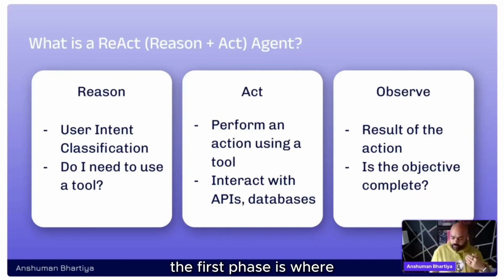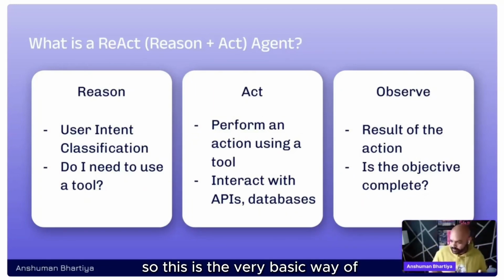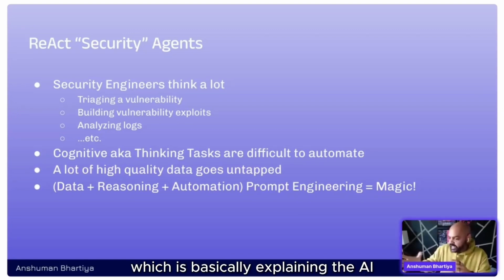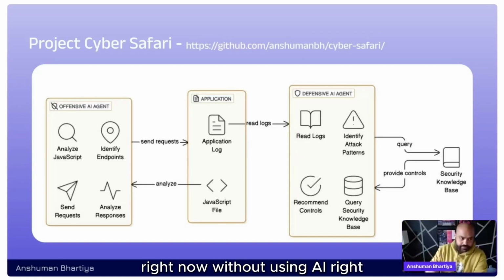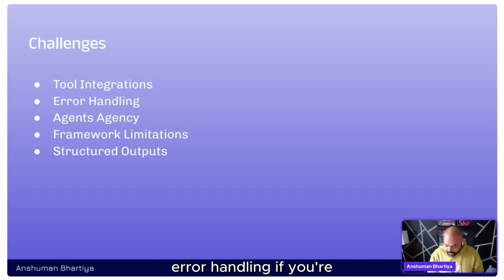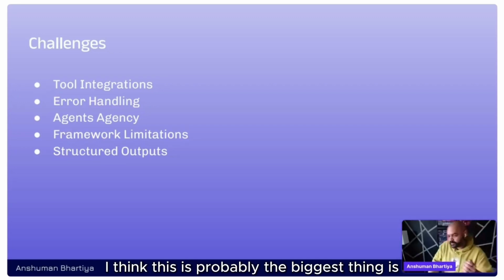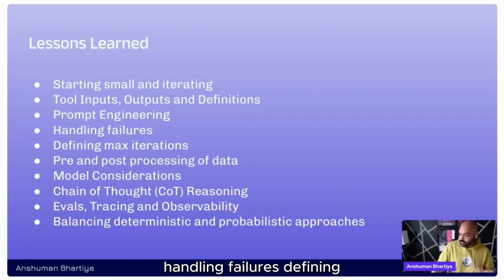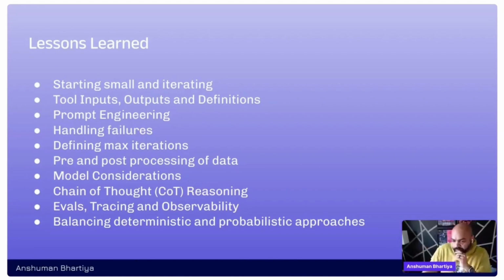Building ReAct AI Security Agents: 5 Main Challenges + Solutions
Speaking at Security Frontiers 2025, Anshuman Bhartiya, Staff Security Engineer at Lyft, shares practical lessons from building ReAct security agents through Project Cyber Safari, covering real implementation challenges.

This 19-minute deep dive explores the ReAct framework (Reason + Act + Observe) applied to security automation, featuring Project Cyber Safari - a dual-agent system with offensive and defensive AI capabilities. Learn from real-world implementation challenges and practical solutions for building trustworthy security agents.

ReAct Framework Breakdown:
[00:30] What is ReAct: Reason, Act, Observe cycle explained
[03:00] Why ReAct agents excel at security tasks requiring human cognition
[06:00] Project Cyber Safari architecture: offensive vs defensive agents
[07:30] Offensive agent: JavaScript analysis and vulnerability detection
[08:30] Defensive agent: log analysis with security knowledge base integration

Five Critical Implementation Challenges:
[09:30] Tool integrations without MCP standard (pre-2024 struggles)
[10:20] Error handling and graceful system failures
[10:45] Agent agency: balancing autonomy vs control in offensive security
[11:50] Framework limitations: LangGraph, CrewAI, AutoGen comparisons
[12:20] Structured output consistency across different models

Practical Implementation Lessons:
[13:10] Start small and gradually add complexity
[13:25] Tool naming and description importance for agent decision-making
[13:50] Prompt engineering evolution with reasoning vs non-reasoning models
[14:40] Maximum iterations and failure handling strategies
[15:10] Pre/post-processing for data quality and JSON schema compliance
[16:00] Model selection: reasoning models vs specialized coding models

Multi-LLM Strategy:
Anshuman reveals his daily workflow using Claude, OpenAI, ChatGPT, and Grok simultaneously to cross-validate outcomes and build trust in AI agent results.

Future Focus:
The presentation concludes with the biggest unsolved challenge: building trust and consistency in AI agent outcomes for production deployment.

Perfect for:
Security engineers building AI agents, automation specialists, teams implementing ReAct frameworks, and anyone seeking practical guidance on trustworthy AI security systems.